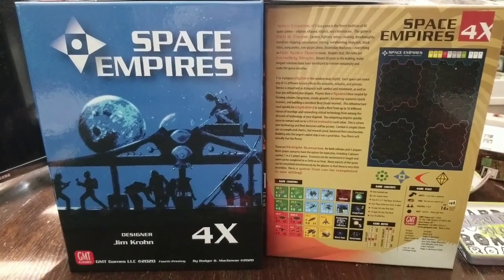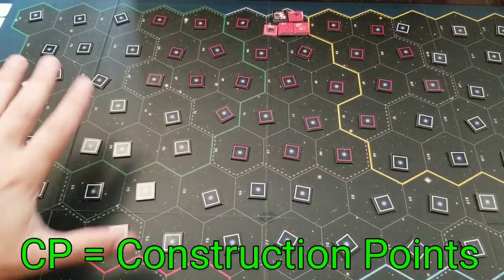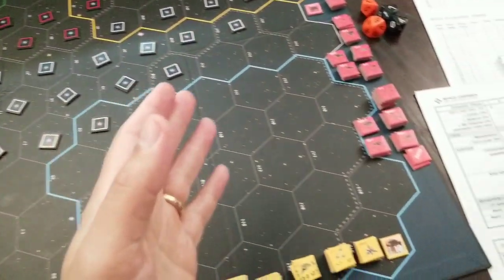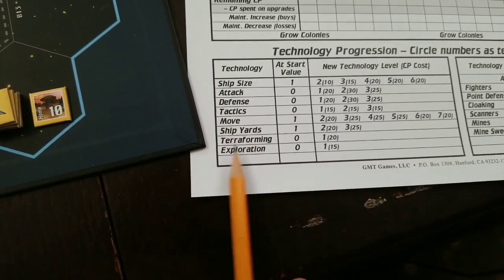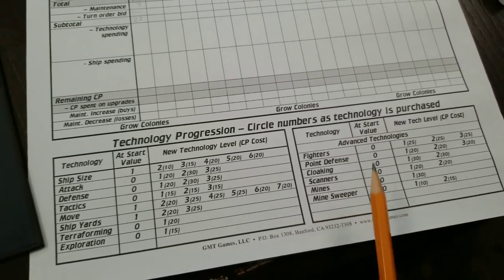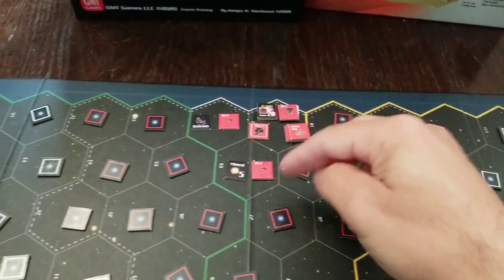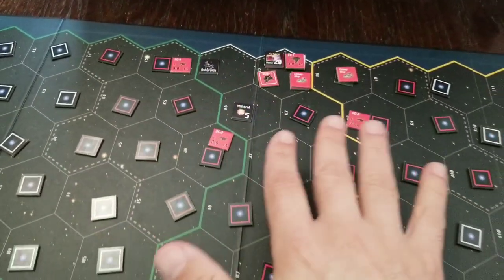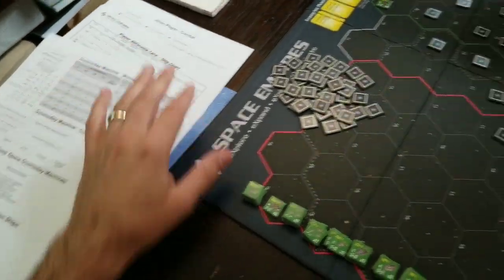Space Empires 4X: Solo Review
Space Empires 4X has spent a long time in the pipeline - for years I've just not been able to get myself to give it a try.  Of course, until now.  Did I blow it and cave, discovering that, in fact, the game plays as well as it looks?  Or are looks deceiving and I should never have judged this book by its cover?

After a brief rundown of the game, here are my thoughts on playing the solitaire variant(s) offered in Space Empires 4X.  I hope you enjoy.

All music by Boardgamerants